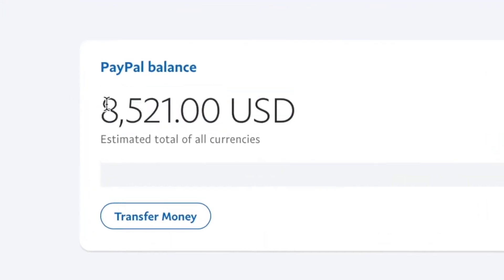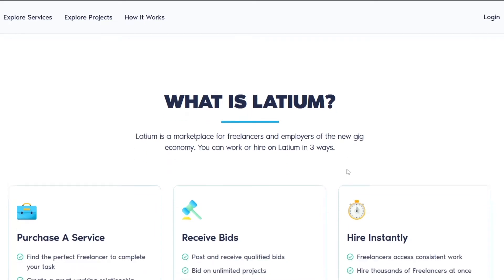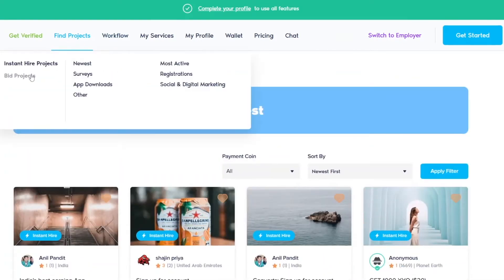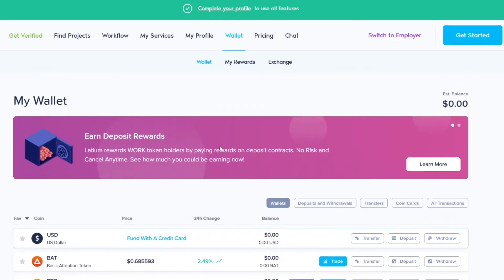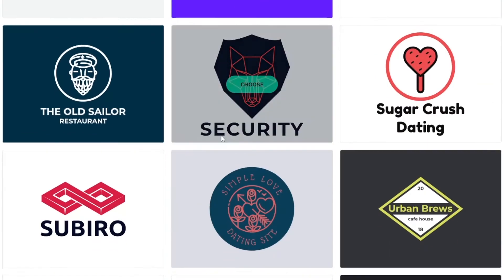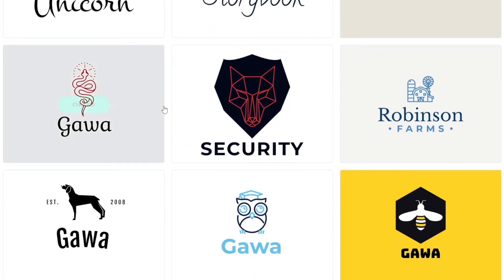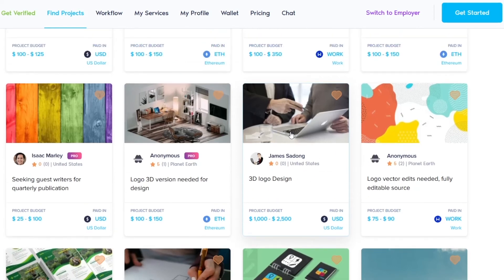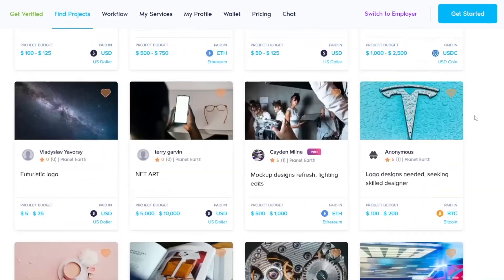Get Paid $726.00+ Online FAST in 2022! (NO WORK) - FREE (Make Money Online)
Best Way To Earn Money Flipping NFTs for BIG Profit With This Sniping Tool In 2022